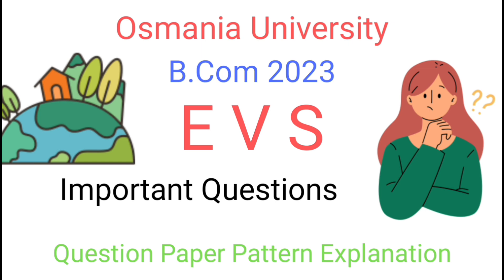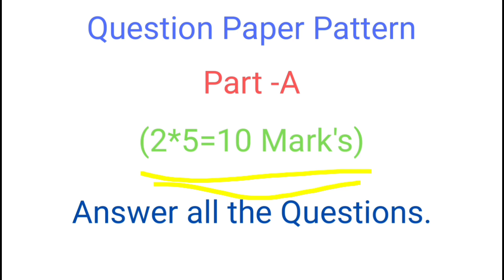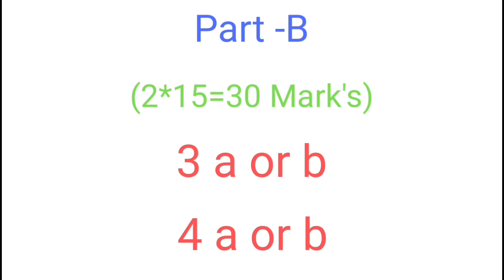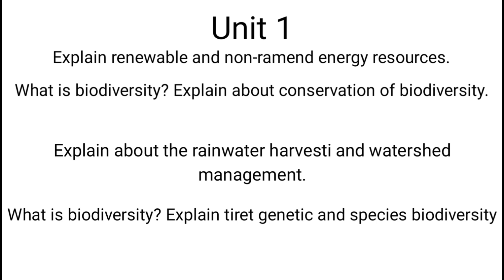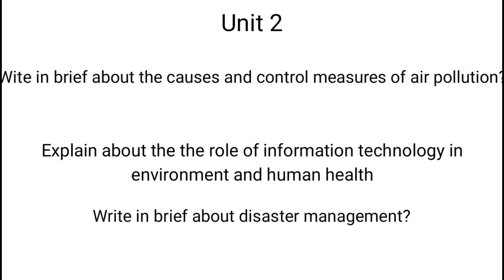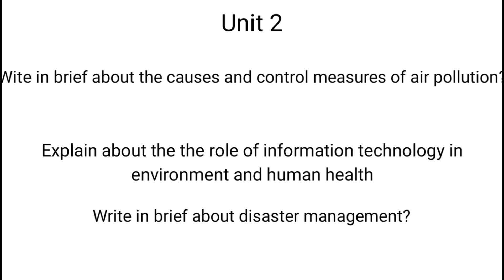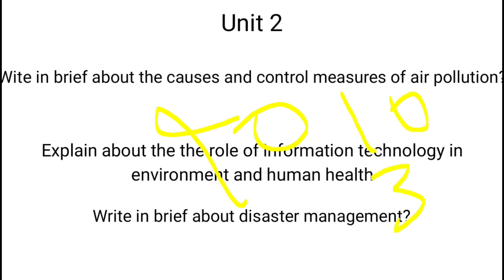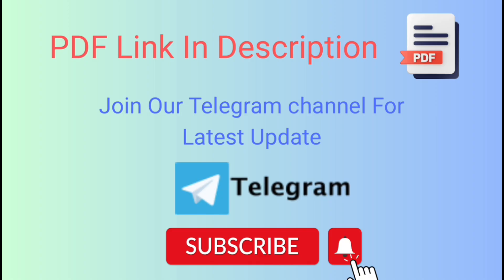evs 1st semester important questions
Environmental studies semester 1 2023

Osmania_university_evs_question_paper | SEM 1 2023
EVS important questions sem 1 2023